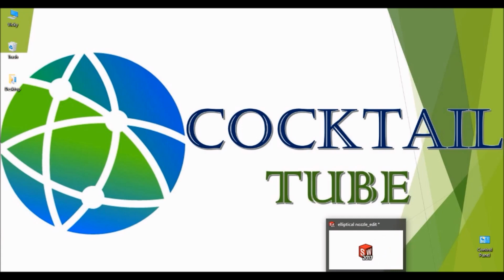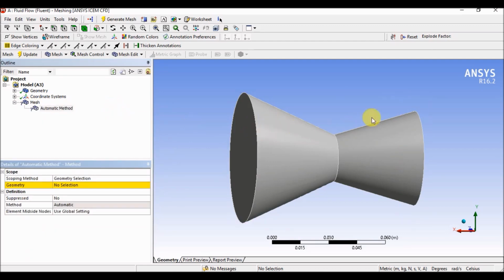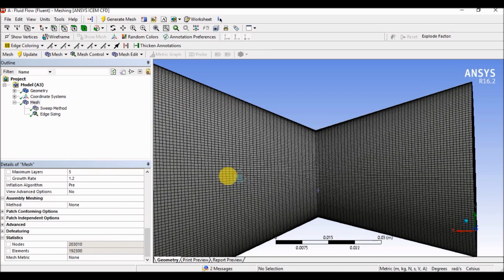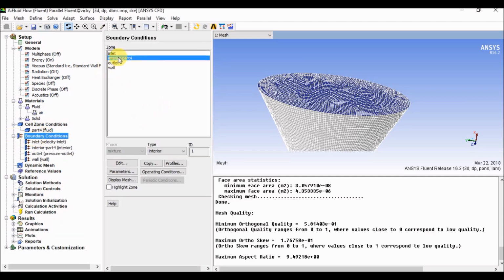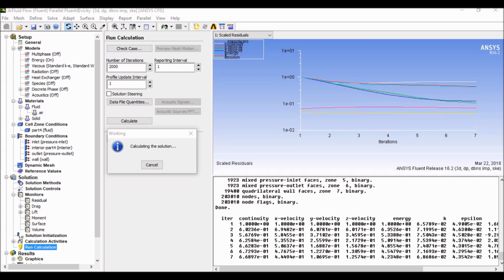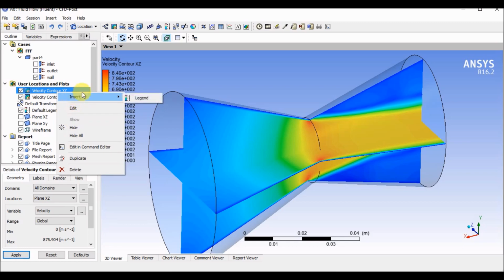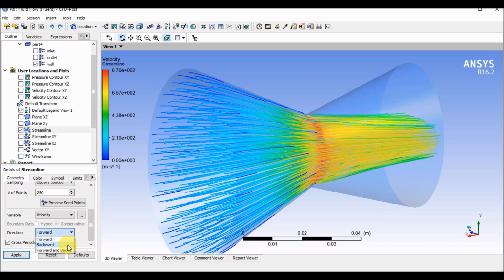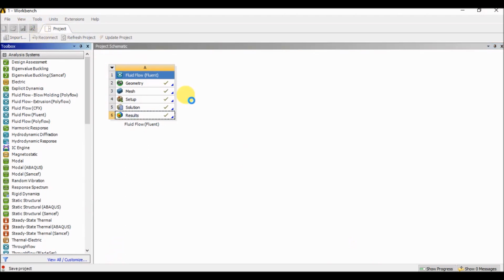CFD Analysis Over Three Dimensional Elliptical Convergent Divergent Nozzle - ANSYS FLUENT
This Video Demonstrate the Computational Fluid Dynamics Analysis Over 3D Convergent Divergent Nozzle. If you are a beginner to CFD field then this is the best video to learn how to do CFD analysis in ANSYS Workbench with Fluent Solver.

In this Video I have done top to end which includes Pre-Processing, Solver Setup and Post-Processing. Just Watch the Video and learn the CFD progress. If you have any queries just comment i will available ASAP.